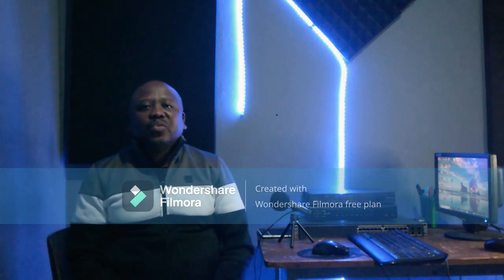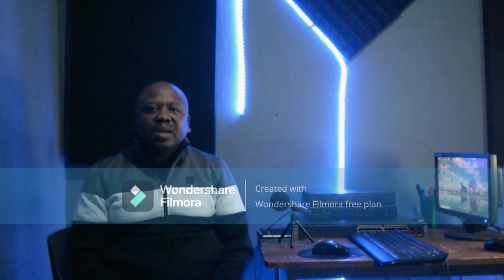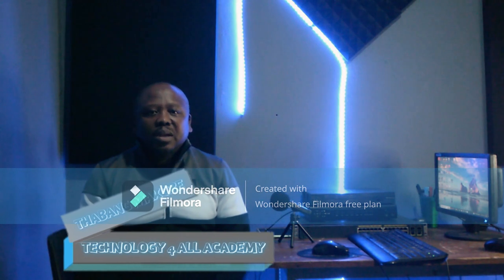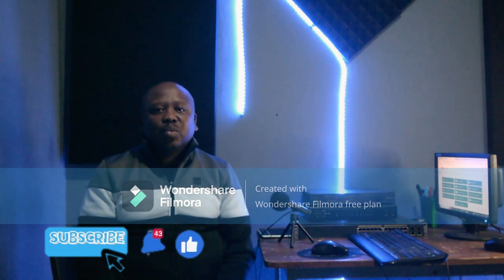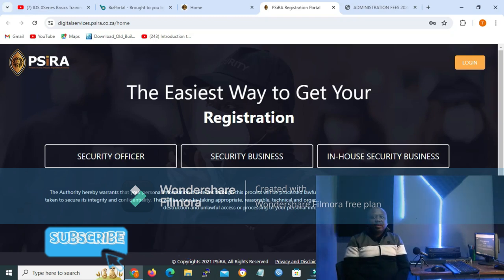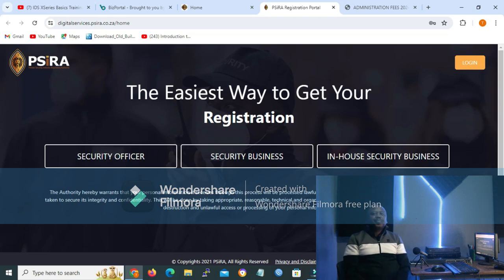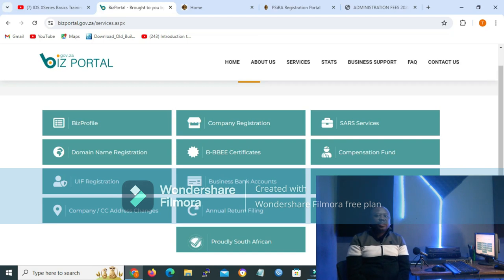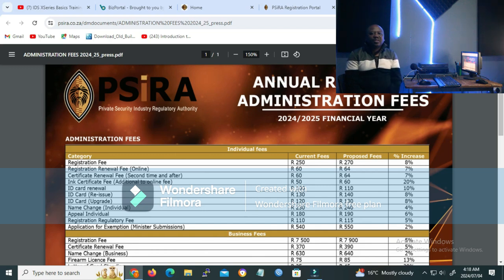PSIRA SIRIES | How To Start A Security Company In South Africa |Technology 4 All Academy.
In this lesson we learn the steps needed to start a Security Company in South Africa.